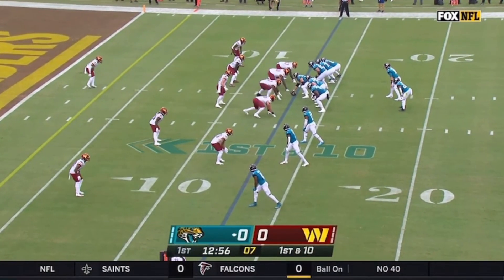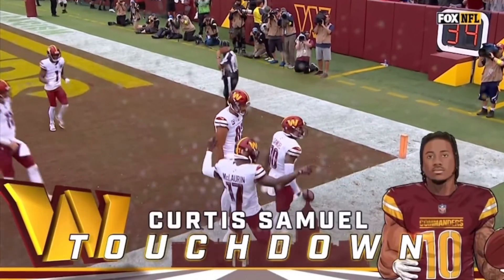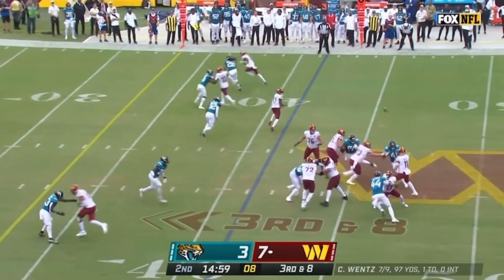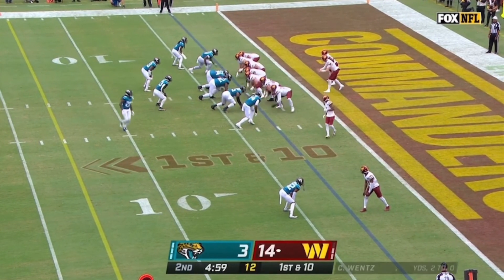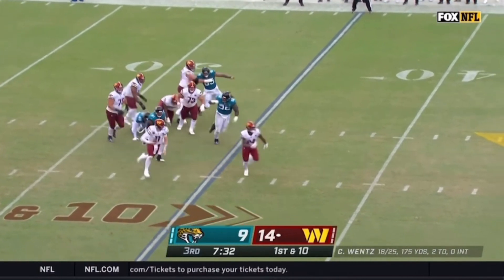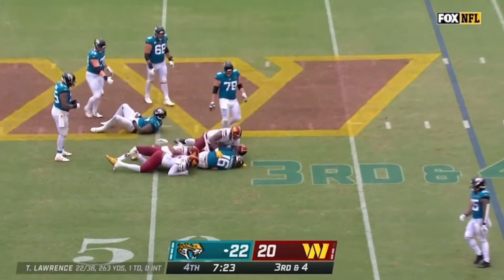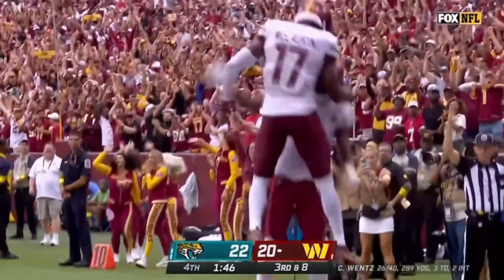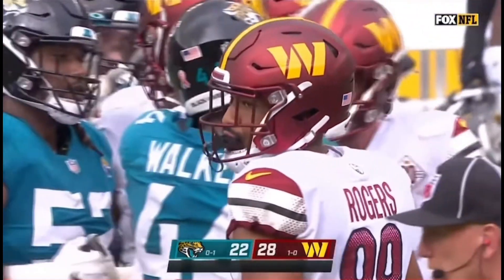Washington Commanders Week 1 Highlights (28-22 Win VS Jaguars)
Watch the highlights from the Commanders Week 1 win VS the Jaguars!

STATS ⬇️ (⭐️ = Player(s) of the Game)

Carson Wentz
-27/41, 313 YDS, 4 TD, 2 INT

⭐️🥉Antonio Gibson
-14 CAR, 58 YDS, 7 REC, 72 YDS

J.D. McKissic
-3 CAR, 8 YDS, 3 REC, 20 YDS

Terry McLaurin
-2 REC, 58 YDS, TD

⭐️🥈Jahan Dotson
-3 REC, 40 YDS, 2 TD

⭐️🥇Curtis Samuel
-8 REC, 55 YDS, TD, 4 CAR, 17 YDS, FUM

Logan Thomas
-3 REC, 45 YDS

⭐️🥉Darrick Forrest
-9 TKL, 2 PD, INT

Jonathan Allen
-6 TKL, 1.0 SACK, 2 TFL

DaRon Payne
-5 TKL, 1.0 SACK, TFL, 2 PD

William Jackson III
-17 TKL

Cole Holcomb
-7 TKL

Montez Sweat
-6 TKL, PD